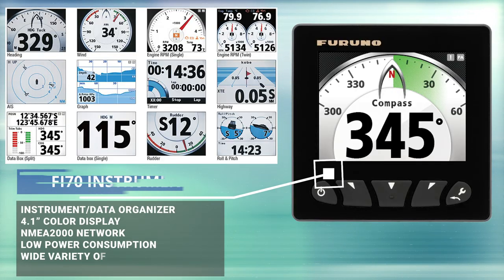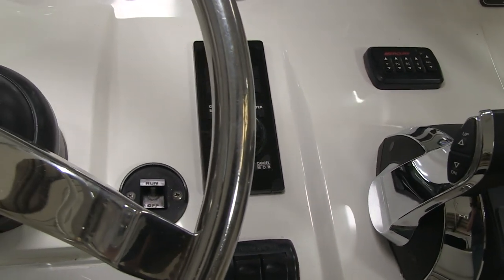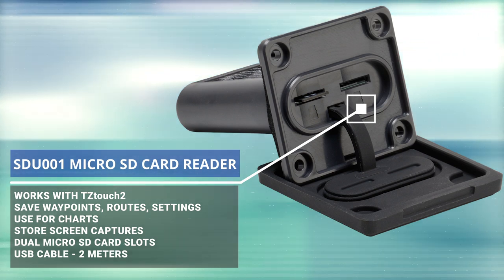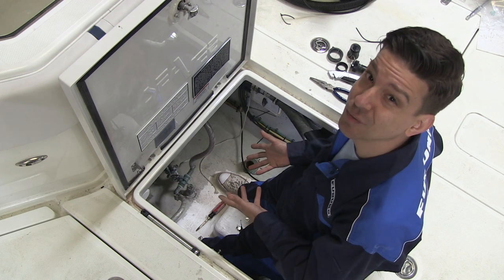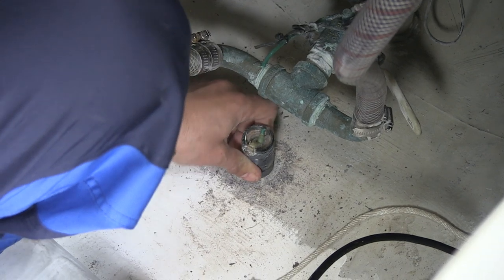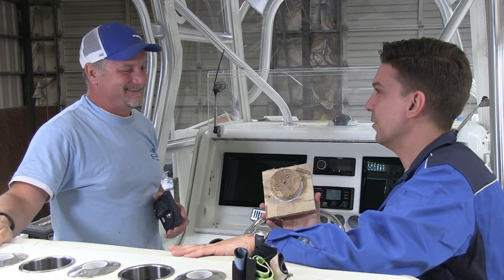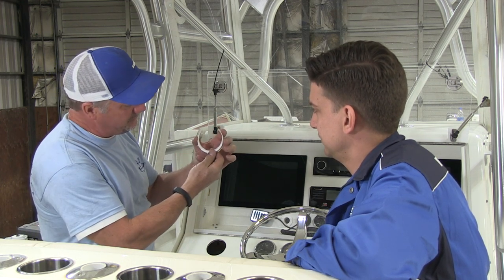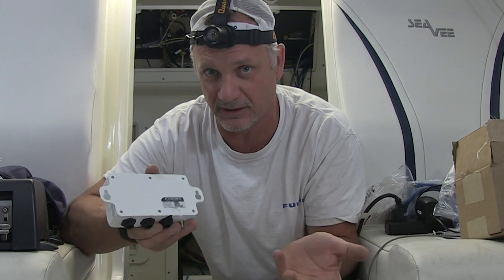Furuno Connections - Episode 11 - Accessorizing The Electronics Package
On this episode of Furuno Connections, we finish up cutting all of the holes in the boat and install all of the accessories. We give you tips on how to enlarge a smaller transducer hole for a new one, how to carefully cut in remotes and digital depth gauges, even how to keep your charts and waypoints safe with a hidden card reader.